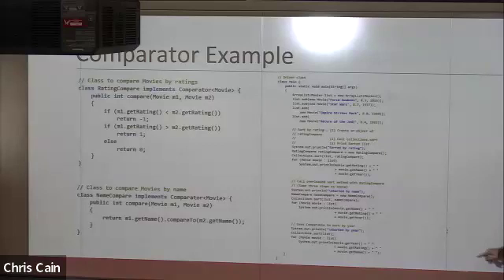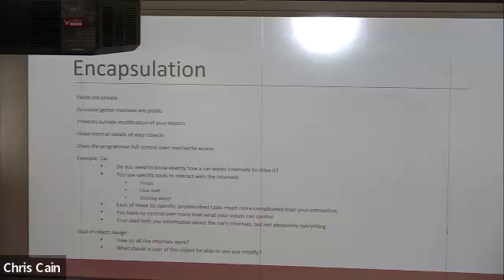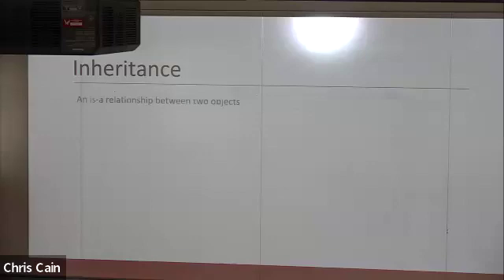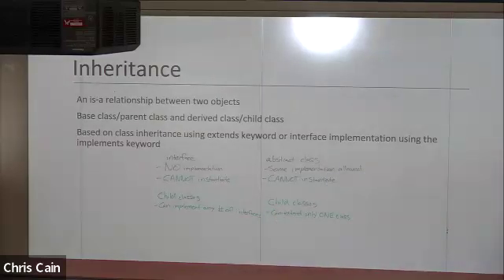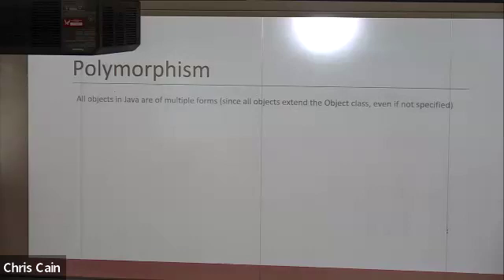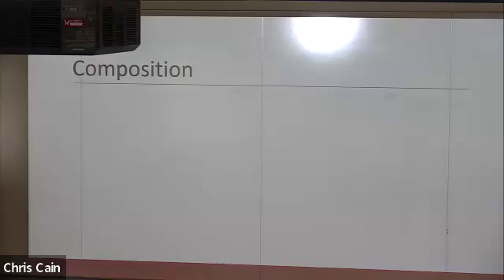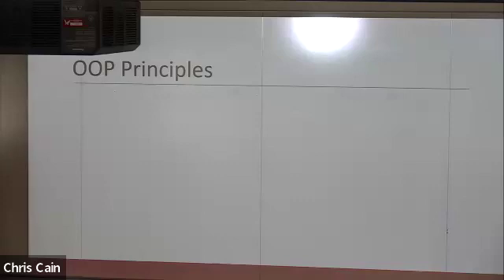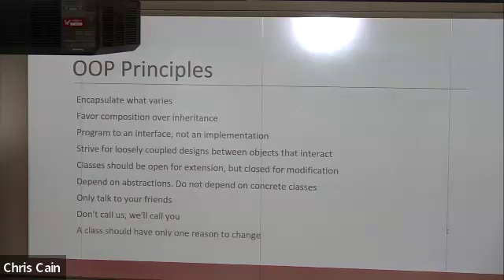CSCD 212 Apr 02 2024